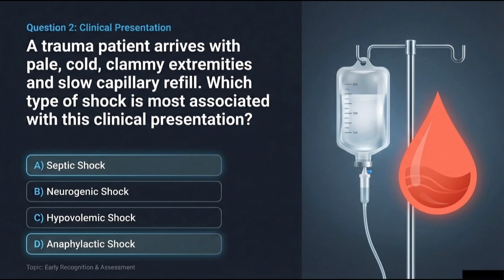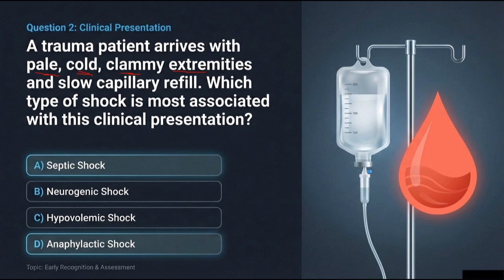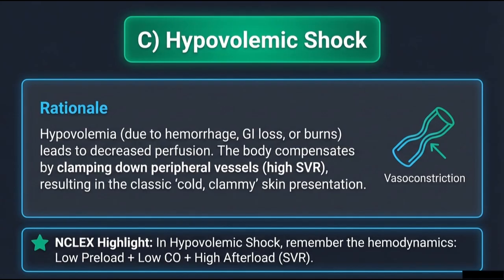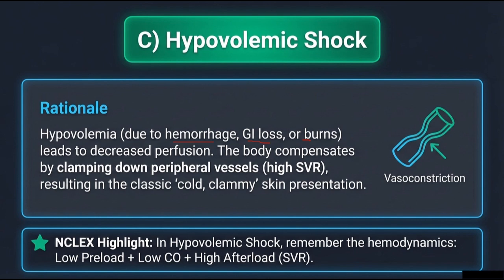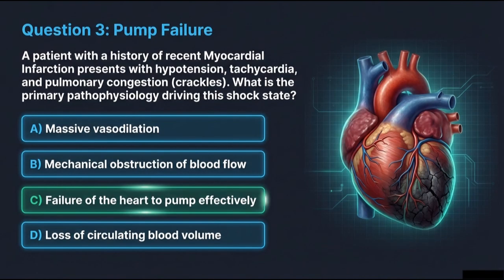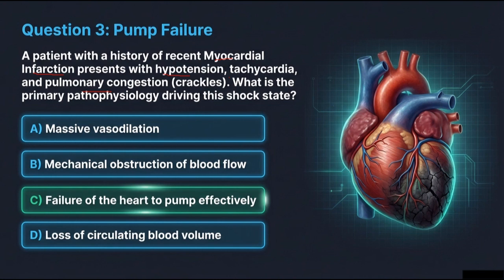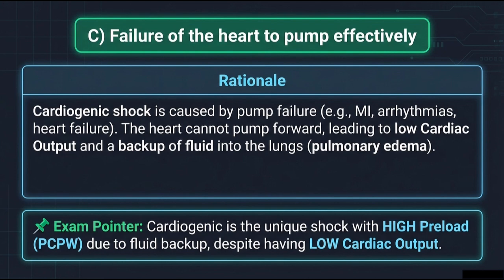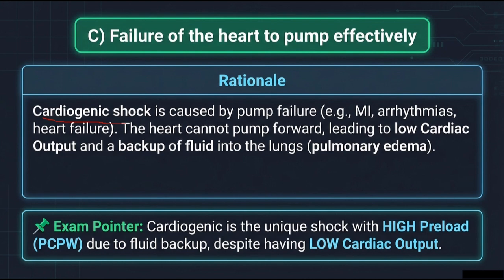Only 10% Get This Hypovolemic Shock NCLEX Question Right !@nicenursingacademy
Hypovolemic shock NCLEX review

Shock NCLEX practice questions

Hypovolemic shock nursing

Types of shock NCLEX

NCLEX shock questions

Hypovolemic shock symptoms nursing

Shock nursing interventions

Emergency nursing NCLEX

Hypovolemic shock quiz

Shock nursing exam questions

NCLEX critical care questions

Nursing shock management

Hypovolemic shock treatment nursing

NCLEX RN shock review

Fluid volume deficit NCLEX

Shock nursing lecture

Hypovolemic shock case study

NCLEX emergency questions

Nursing students NCLEX prep